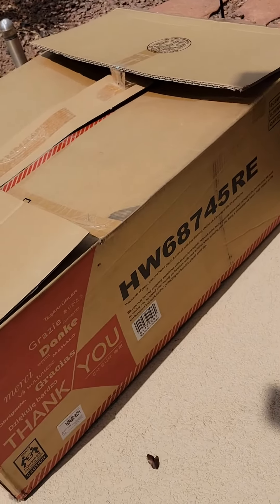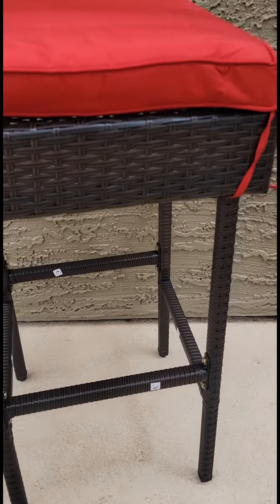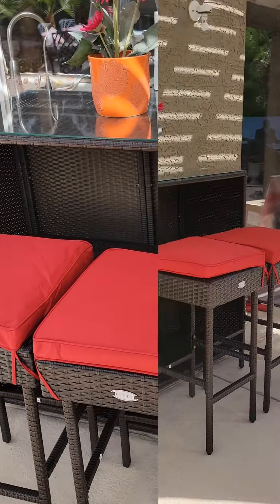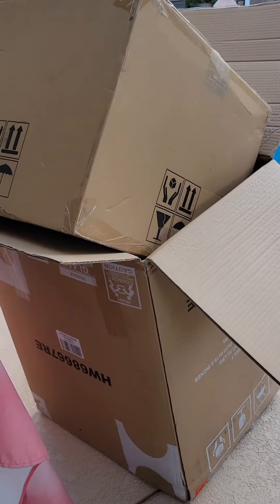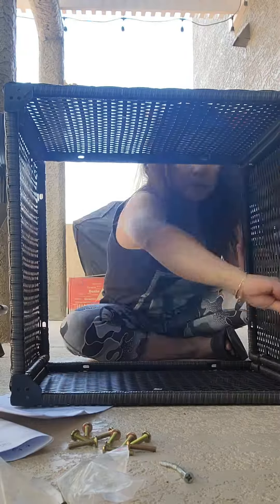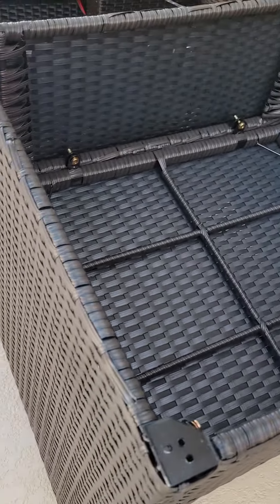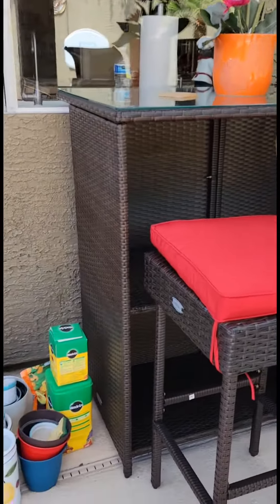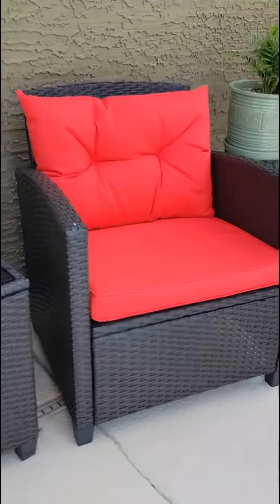PATIO BAR TABLE AND SOFA SET @Amazon.com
Hey guys, I am here showing you how or what it looks like the funiture that I ordered in Amazon, a great deals and easy to assemble. Watch how I did it. ‎@TinayCreation  for shorts video. Enjoy, guys! have a great day!